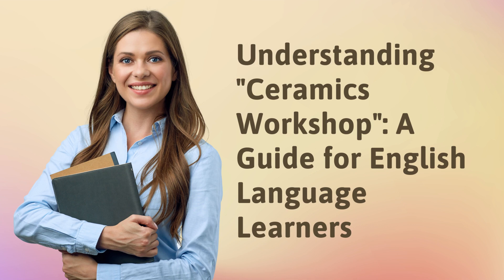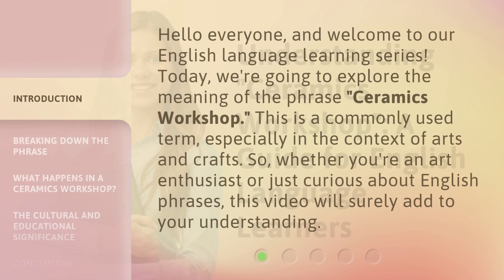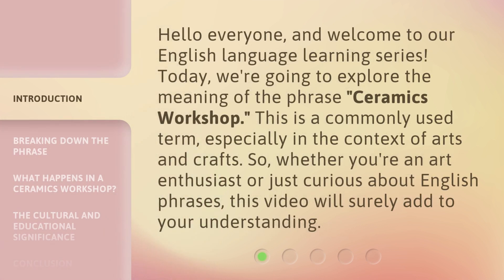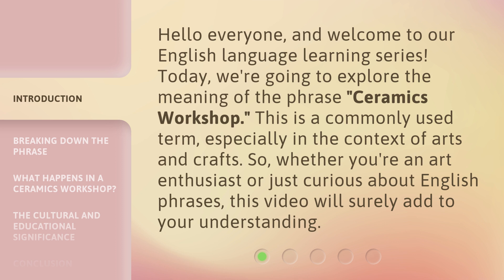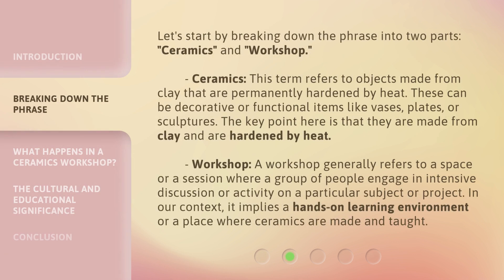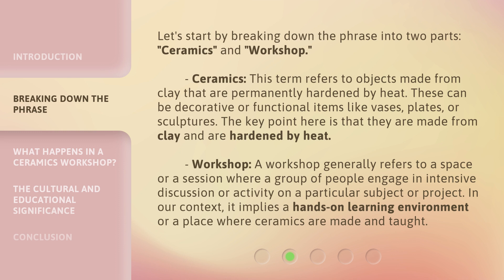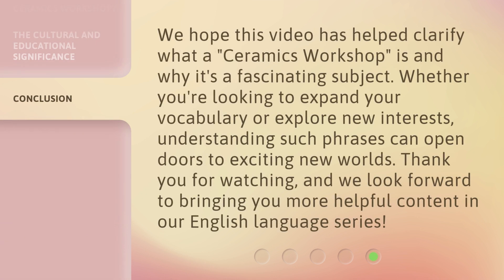Understanding "Ceramics Workshop": A Guide for English Language Learners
00:00 • Introduction - Understanding "Ceramics Workshop": A Guide for English Language Learners
00:34 • Breaking Down the Phrase
01:19 • What Happens in a Ceramics Workshop?
01:50 • The Cultural and Educational Significance